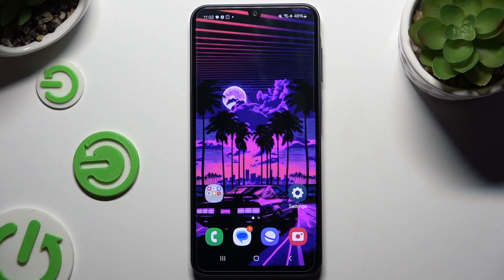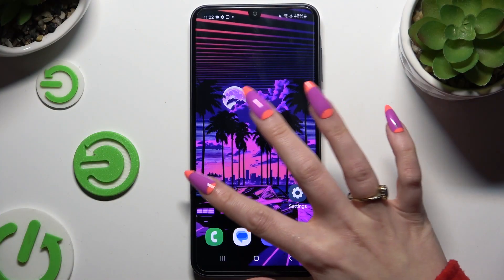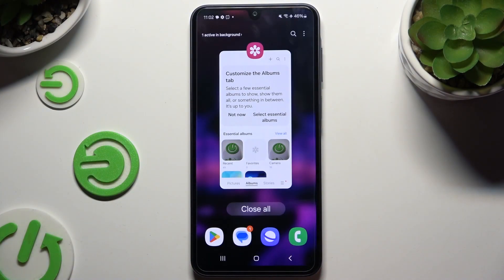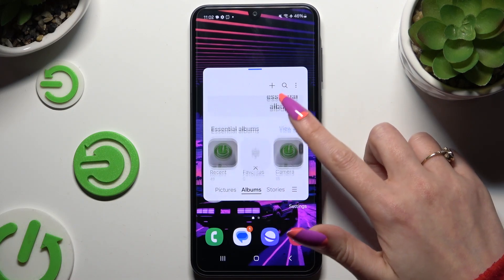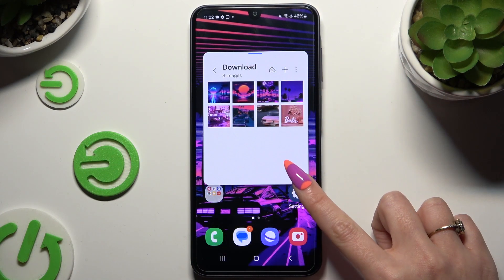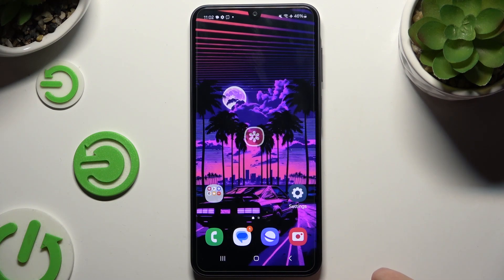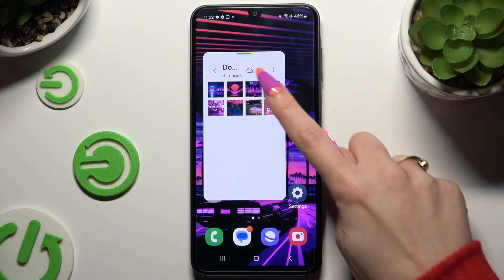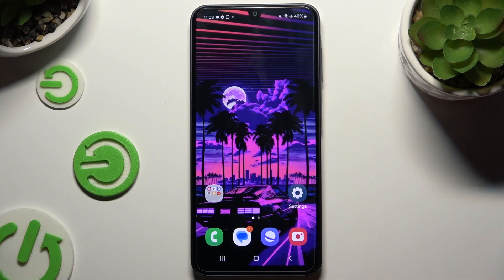How to Open Apps in Pop Up View on SAMSUNG Galaxy A16 5G- Floating Windows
The Pop Up View feature on the SAMSUNG Galaxy A16 5G lets you multitask efficiently by opening apps in floating windows. This allows you to use two apps simultaneously without switching between screens, making it perfect for checking messages while watching videos or browsing the web. Unlock the power of multitasking with this easy-to-use feature.

How to Use Pop Up View on SAMSUNG Galaxy A16 5G?
How to Open Apps in Floating Windows on SAMSUNG Galaxy A16 5G?
How to Activate Multi-Window Mode on SAMSUNG Galaxy A16 5G?